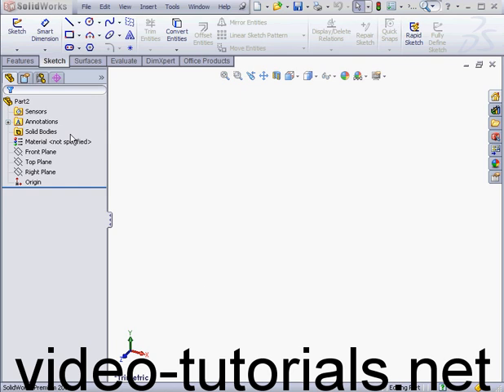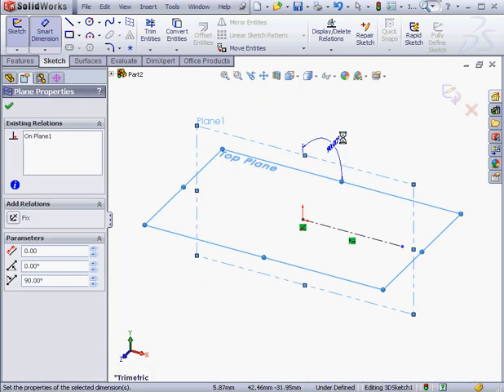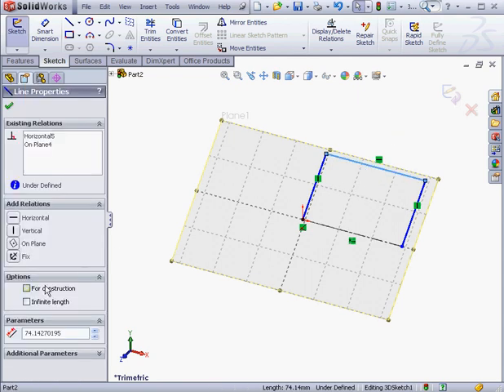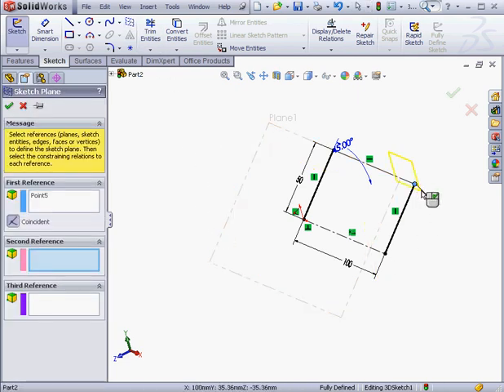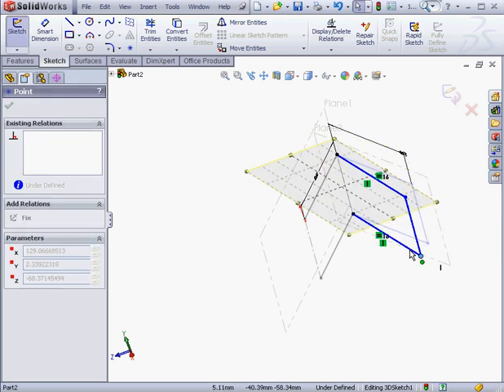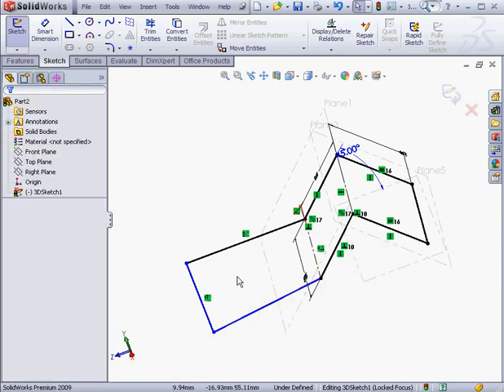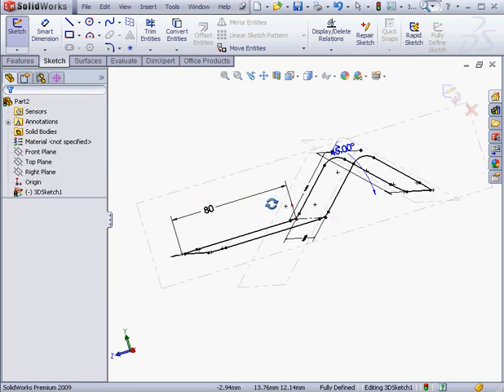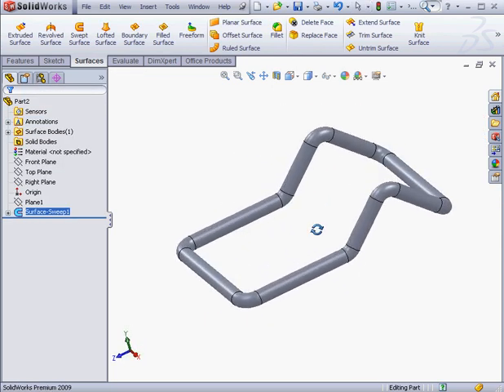solidworks 2009 3D Sketch